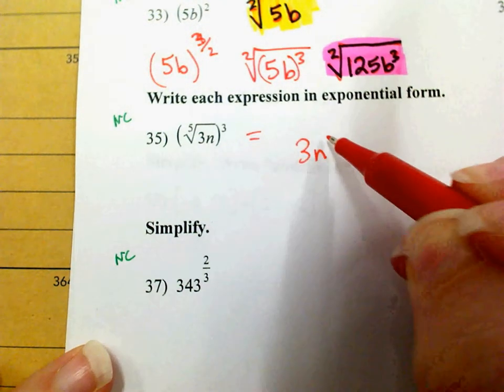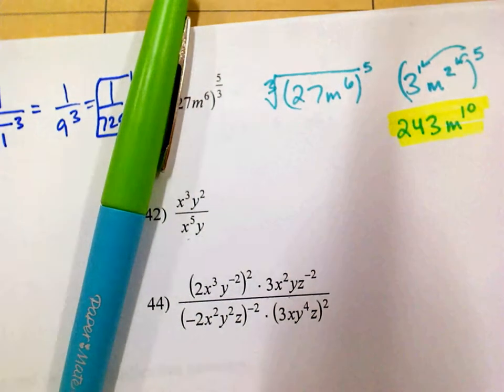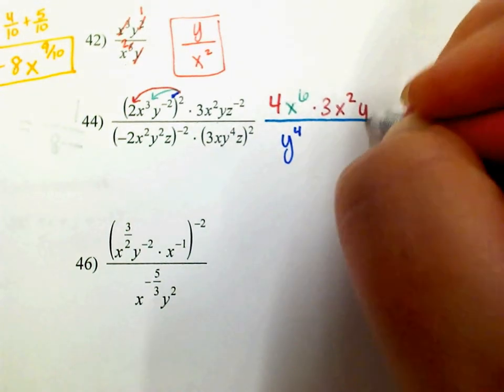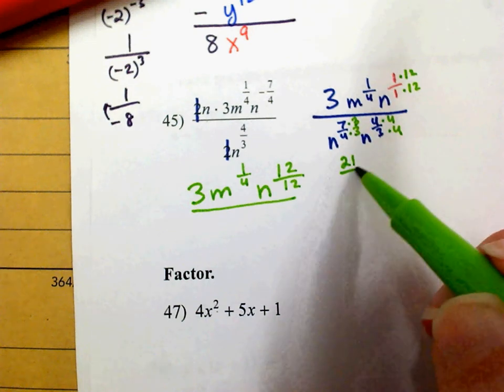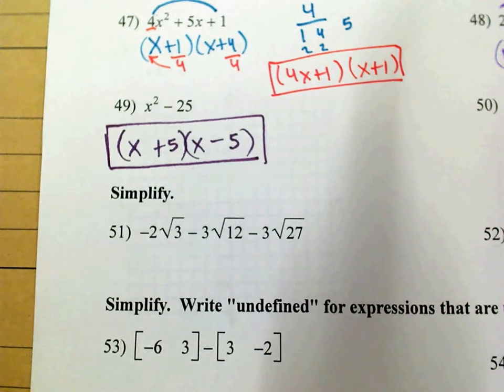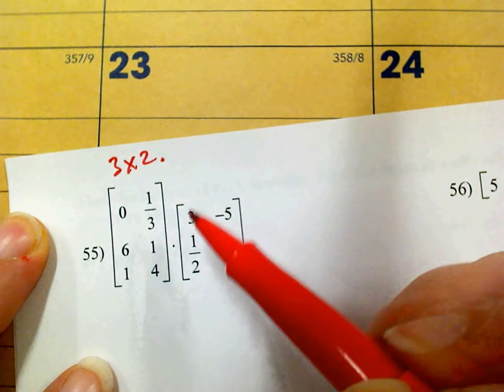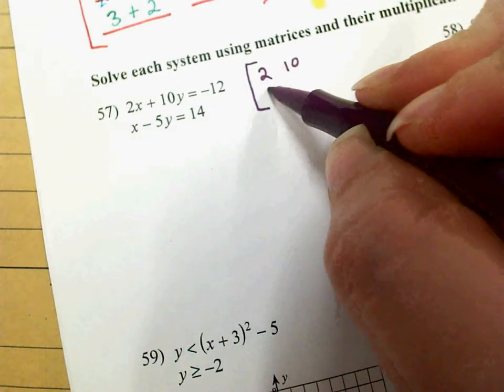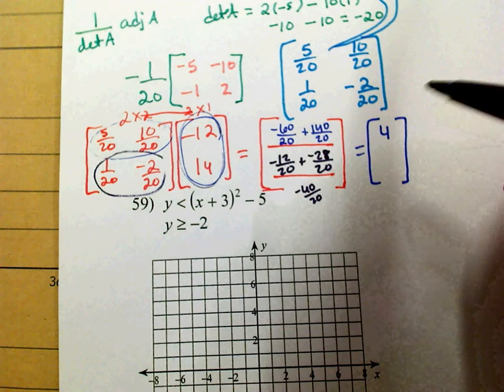Fall Semester Test Review Honors Algebra II Problems 35 - 57